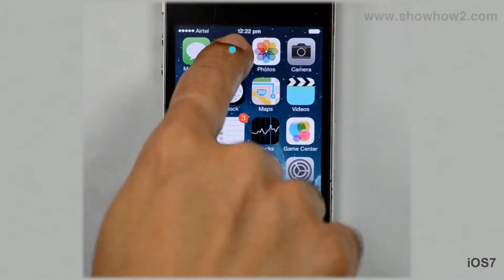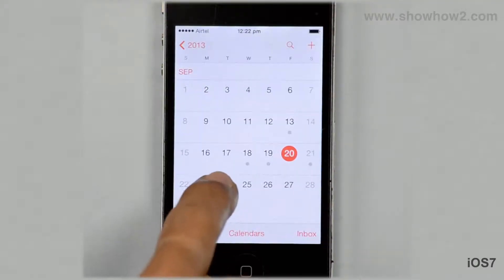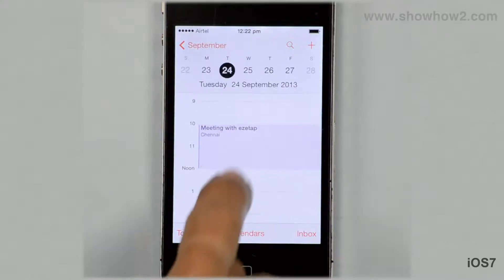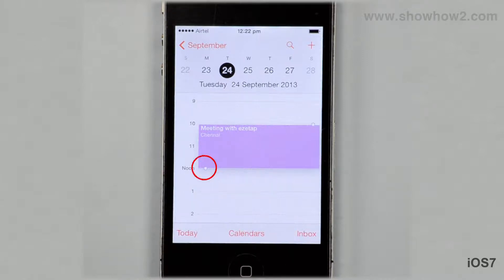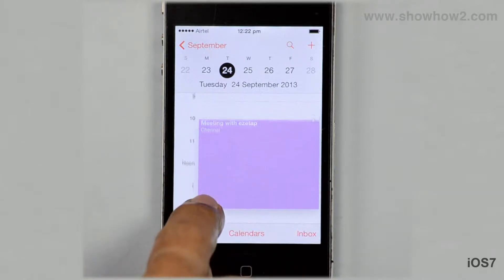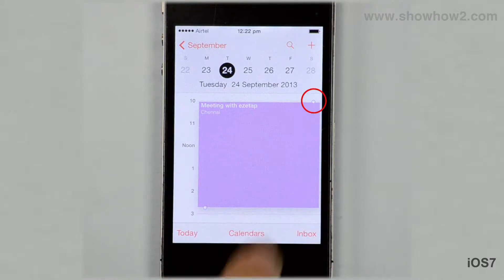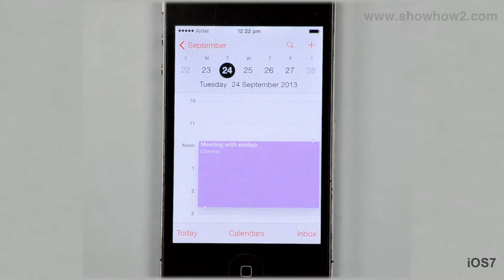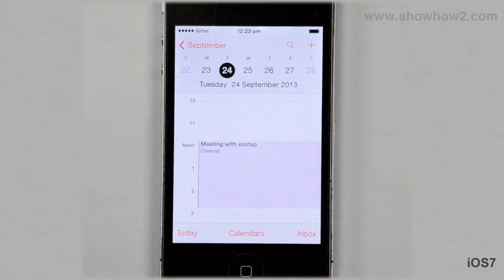How to edit timings of a calendar event in iOS7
shows you how to edit the timings of a calendar event in iOS7 in your iPhone. ShowHow2 is world's easiest self support platform. It makes complex technologies easy to understand and products simple to use. Now Everything is Easy. Connect with ShowHow2 Explore